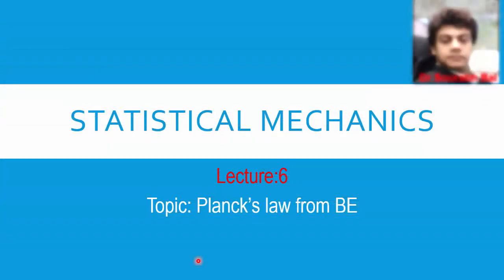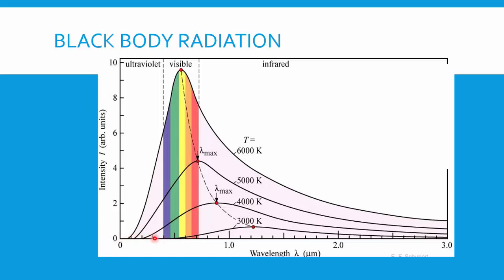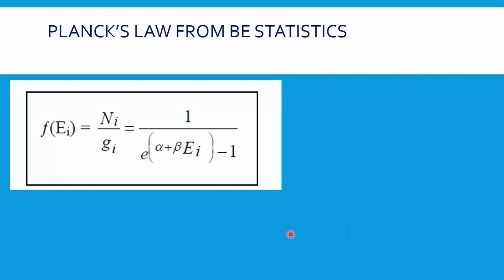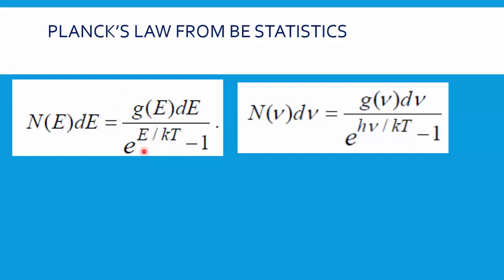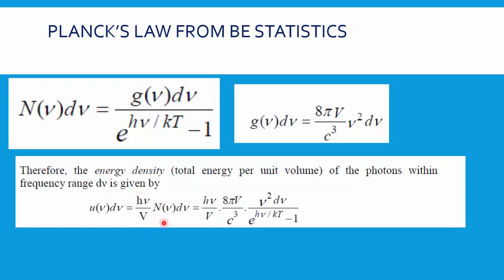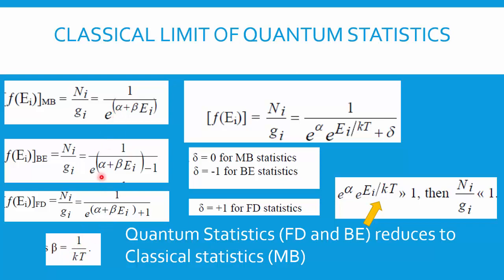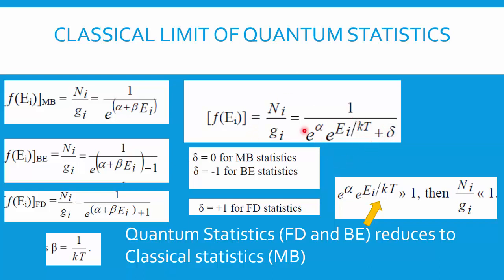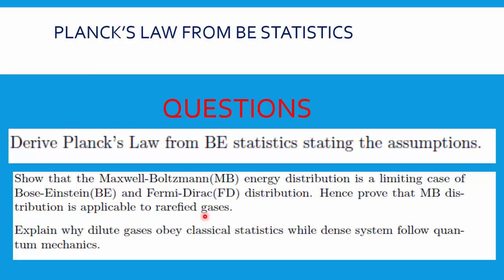MAKAUT | WBUT | PHYSICS | BS-PH-101 | BS-PH-201 | STATISTICAL MECHANICS | MODULE 5 | LECTURE 6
BS-PH101/BS-PH201, physics paper for BTech engineers from MAKAUT/WBUT. Module 5: Statistical Mechanics.